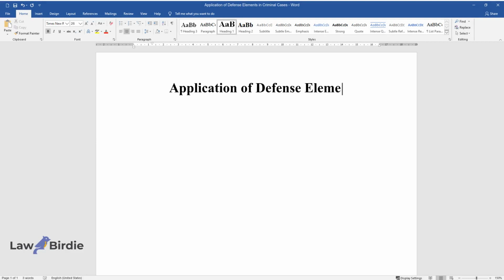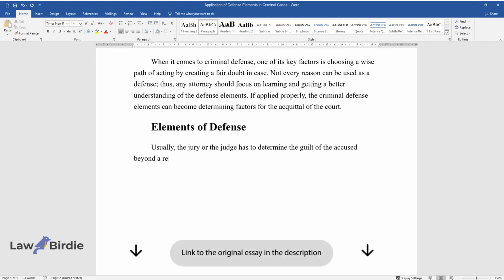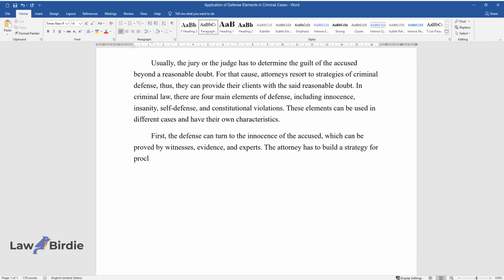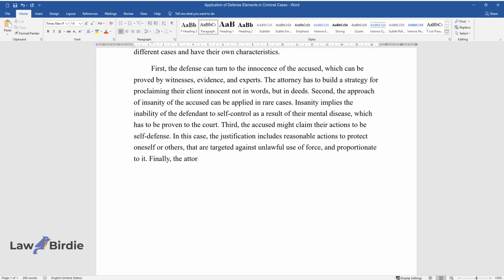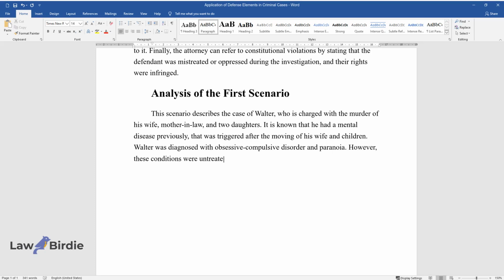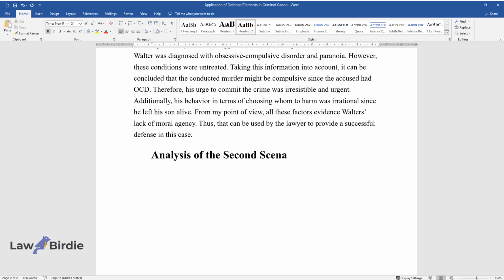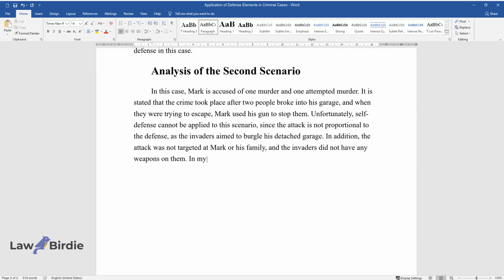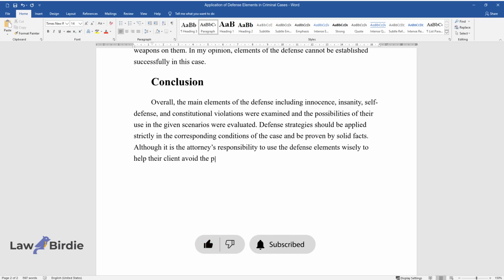Application of Defense Elements in Criminal Cases - Essay Example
📝 Essay description: When it comes to criminal defense, one of its key factors is choosing a wise path of acting by creating a fair doubt in case. If applied properly, the criminal defense elements can become determining factors for the acquittal of the court.

ℹ️ Subjects: Criminal Law & Juvenile Justice
ℹ️ Words: 605
ℹ️ Pages: 2

📚 Reference list:
Fletcher, G. P. (2019). The grammar of criminal law: Volume two: International criminal law. Oxford University Press.
Kadish, S. H. (2017). Excusing crime. In P. H. Robinson (Ed.), The structure and limits of criminal law (pp. 257-290). Routledge.